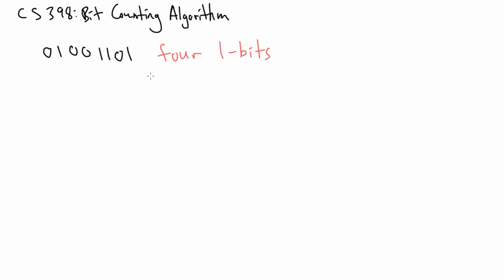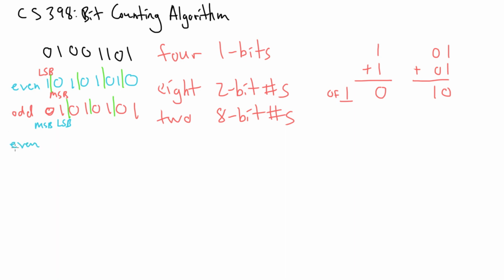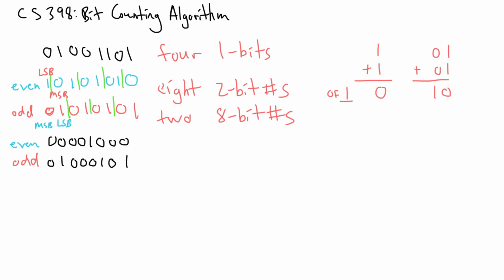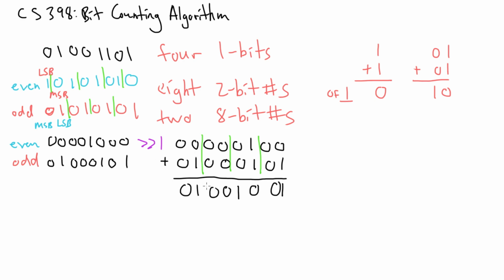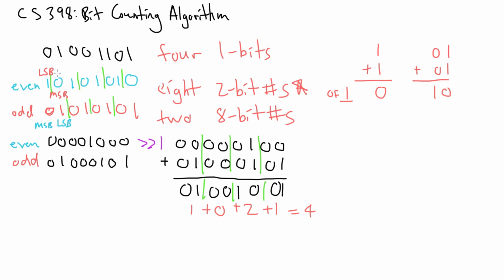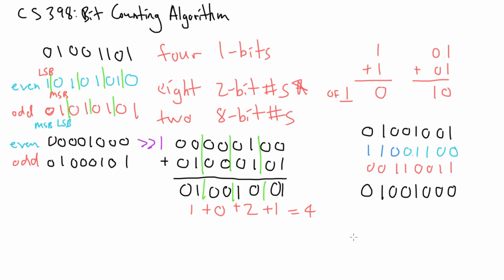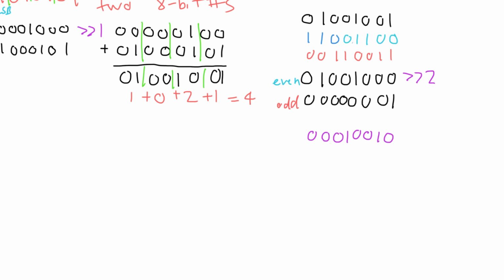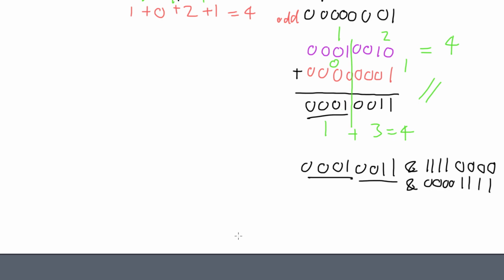CS 398, SP14 Lab 2: Bit Counting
Sorry for the in-video mistakes that make this longer than it needs to be!